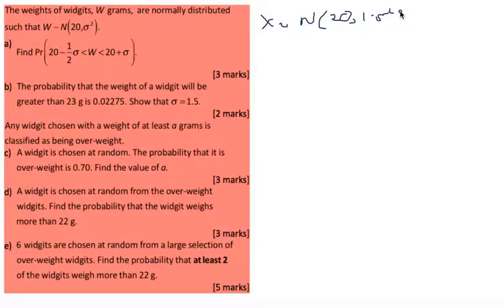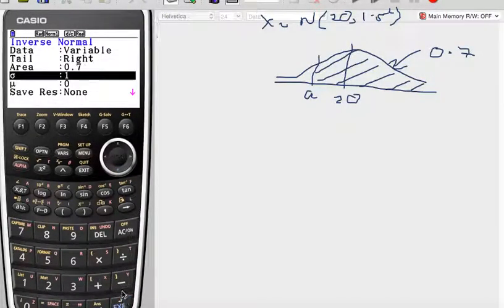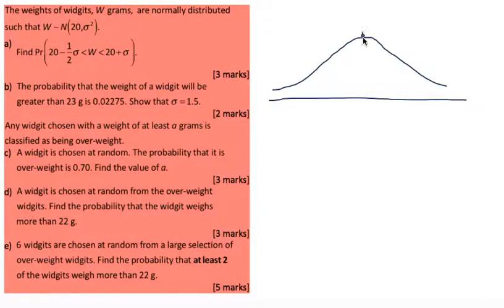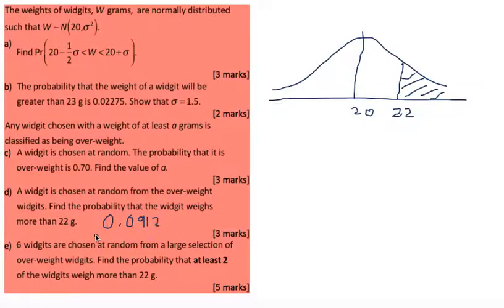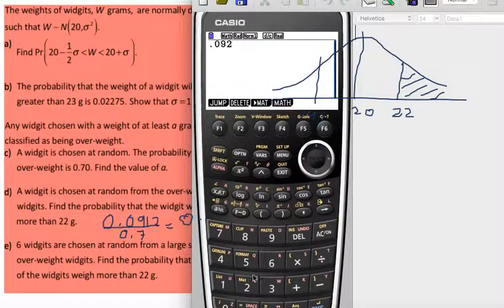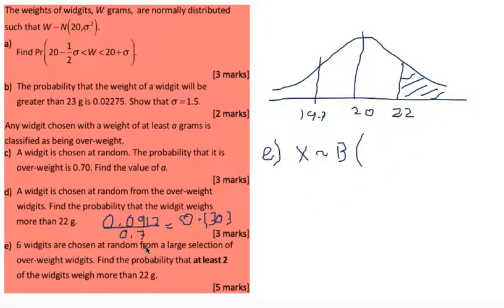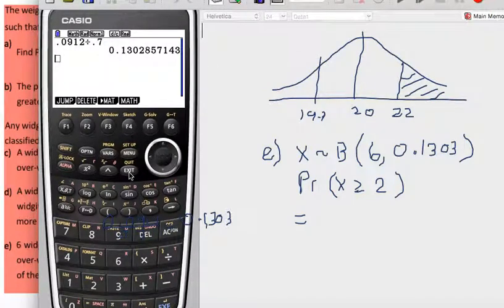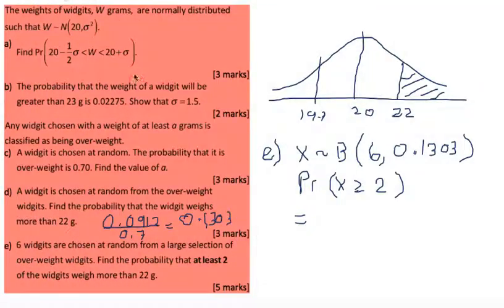Normal Part 2